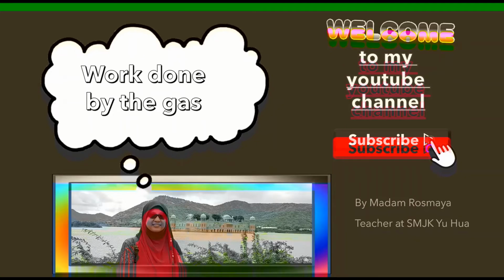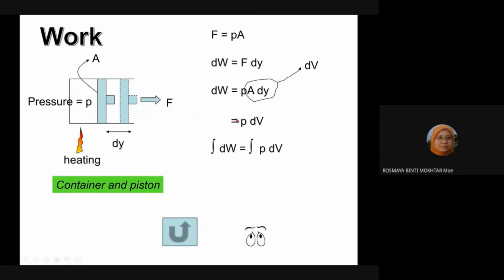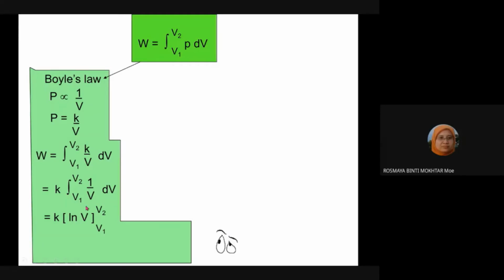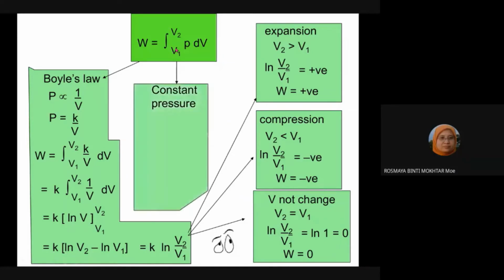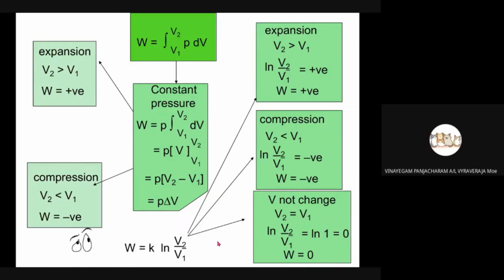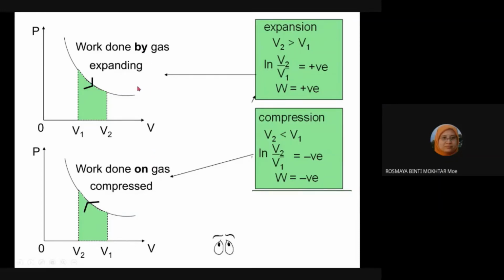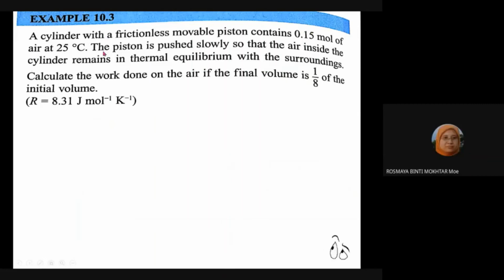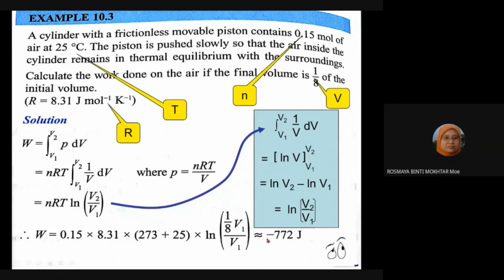Work Done By Gas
In this video we are going to derive the expression for work done by a gas,
W=∫PdV. If the gas is heated, it will expand and push the piston up = work done by gas. If the piston is pushed down, on the other hand, the piston does work on the gas and the gas does negative work on the piston. This is an example of how work is done by a thermodynamic system. An example with numbers might make this clearer.